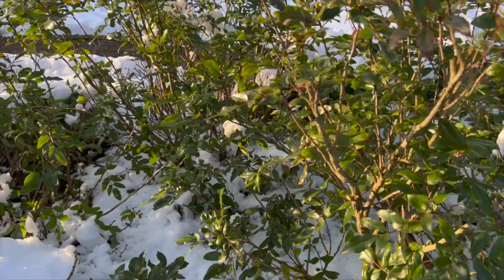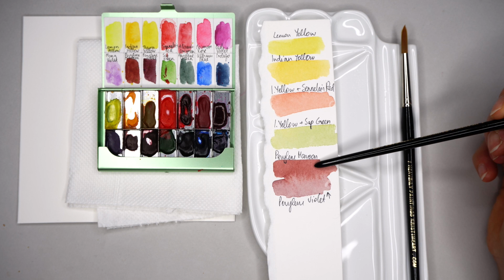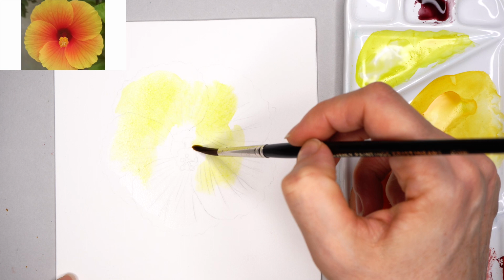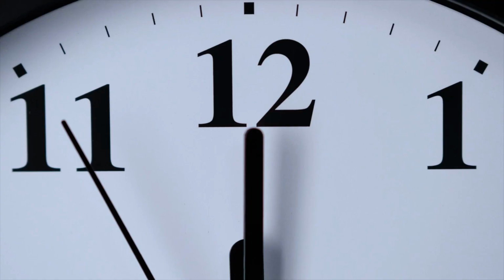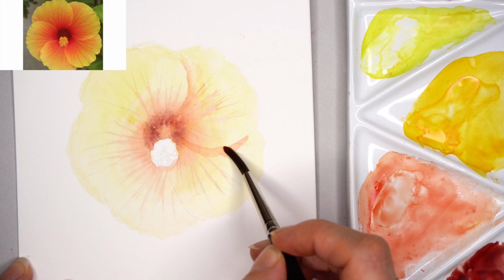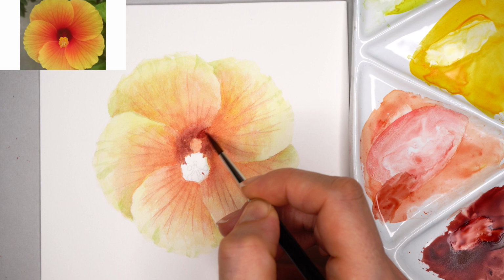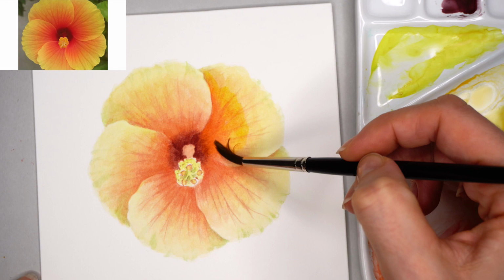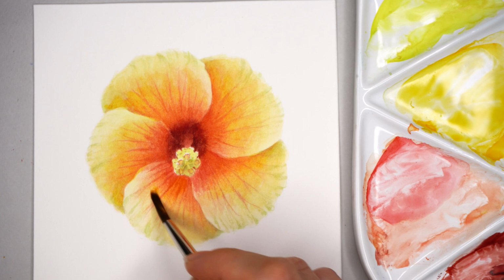Tropical Flower Painting Process 💛 Yellow Hibiscus Painting 💛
It is still Winter time but I'm in desperate need for something tropical - tropical flower painting - Yellow Hibiscus painting process. Come and follow me on this creative journey!

🖌️MATERIALS:
Pigments - Lemon Yellow, Indian Yellow, Sennelier Red, Perylene Maroon, Perylene Violet, Sap Green  - remember to experiment with pigments that you have in your paintbox :)
Paper towel

ETSY Shop

               Kristine